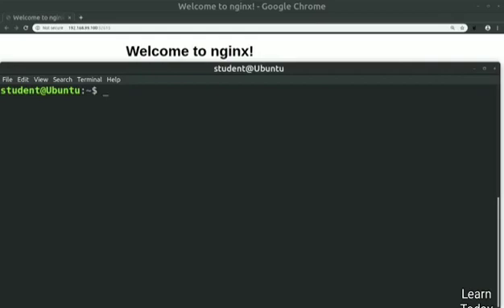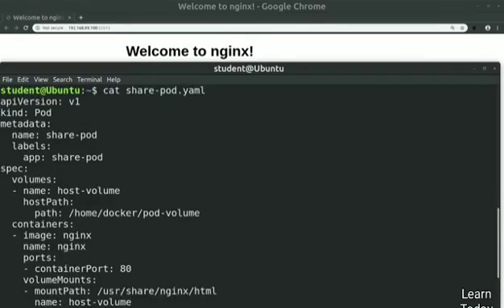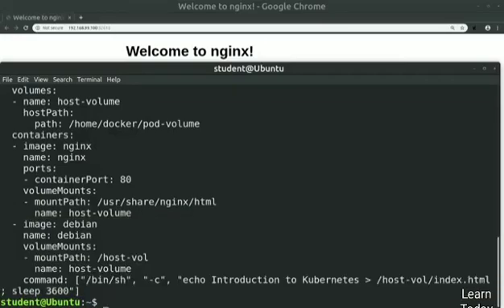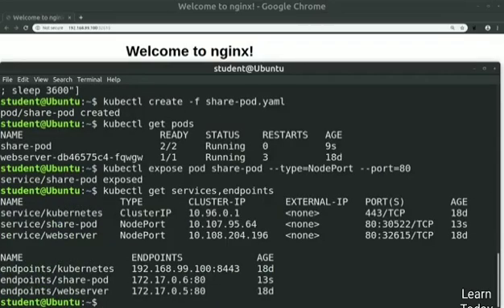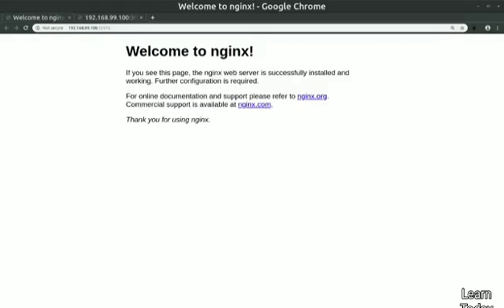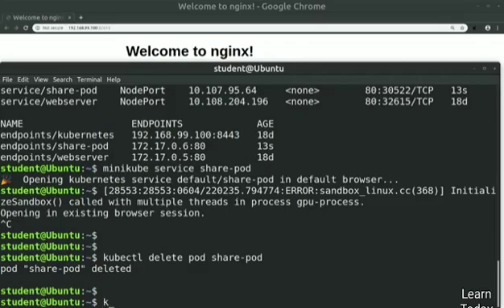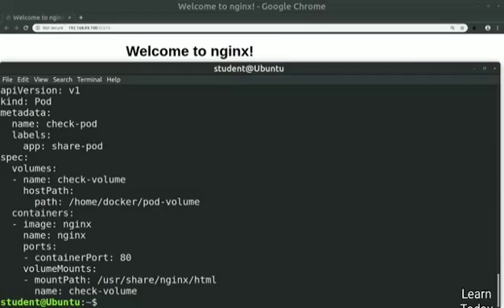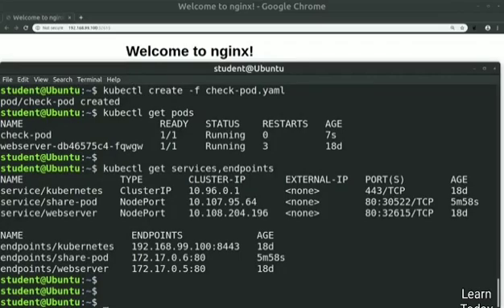How To Manage Volume In Kubernetes Using Shared hostPath Volume Type || Kubernetes Volume Management